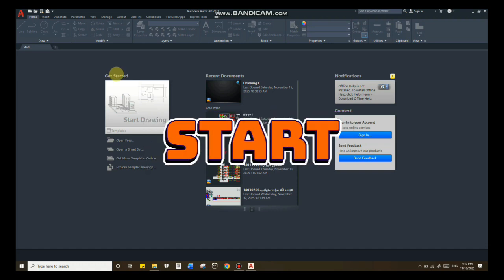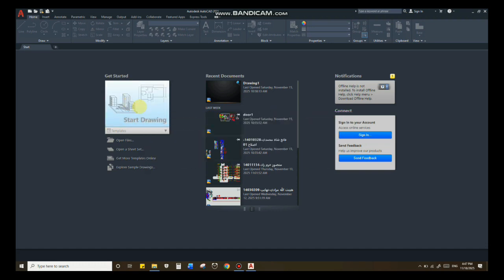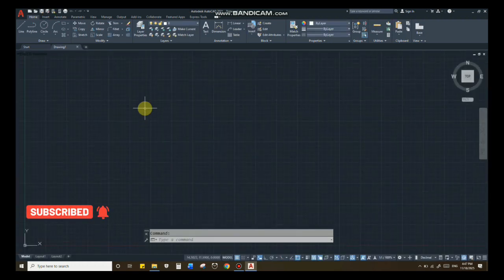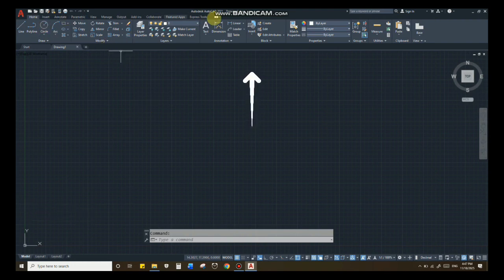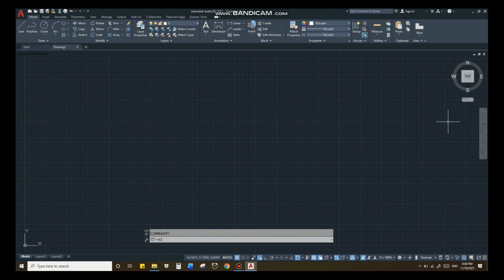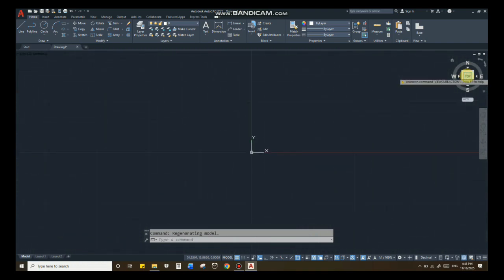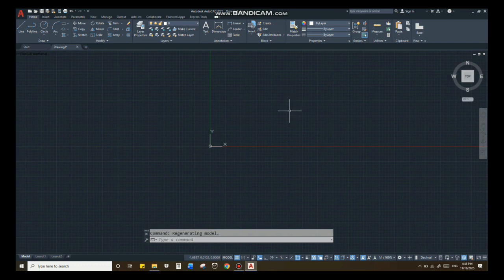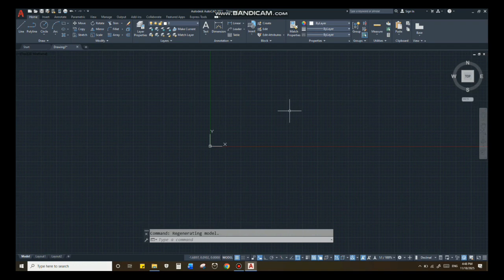AutoCAD for Beginners | Episode 1| Interface Overview | (No Stress)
Welcome to Episode 1 of my AutoCAD tutorial series!

If you’re new to AutoCAD and feel overwhelmed by its busy interface, this video is made just for you.
Don`t panic!😄

I`m Serwah Seyedi and we want to review together the experience of 7 years of working with AutoCAD.

In this episode, you’ll learn:
✔️How the AutoCAD start page works?
✔️The difference between Get Started, Open File, and Recent Documents.
✔️What the Drawing Area, toolbars, and Command Line are?
✔️How to feel comfortable inside AutoCAD without stress?

This tutorial is perfect for:
🔹 Beginners
🔹Architecture students
🔹Architects starting AutoCAD from scratch
🔹Architects who want to update themselves

📌 Compatible with AutoCAD versions 2014 and newer
📌 Recommended version for average systems: AutoCAD 2018

🧠 Practice for this episode:
Open AutoCAD and explore the interface using your mouse.
Don’t draw anything — just get familiar with the environment.👏🏻

🎁Next episode: Creating your first drawing in AutoCAD

⏱ Time Chapters – Episode 1

00:00 – Welcome & Episode Introduction
00:09 – What You’ll Learn in This Video
00:14 – Feeling Overwhelmed by AutoCAD?
00:22 – Recommended AutoCAD Versions
00:31 – AutoCAD Start Page Overview
01:00 – Entering the Drawing Area
01:05 – Toolbars Explained
01:11– Understanding the Command Line
01:20 – Customization Bar (Quick Look)
01:28 – View Cube & 2D Top View
01:39 – Interface Recap
01:45 – Next Episode Preview
01:54 – Simple Practice Exercise
02:03 – path

If you also think that AutoCAD does not need training...!
If you have seen scattered and many trainings, but you have not yet entered the professional world!!!
If you want to practice to become more professional
If you want to learn free but complete AutoCAD
If you are embarrassed, say you don't know AutoCAD